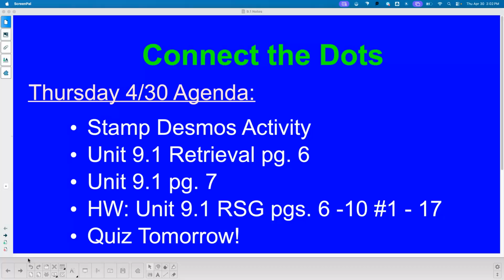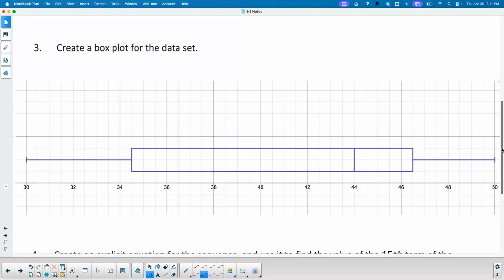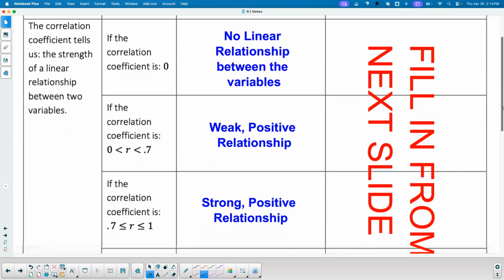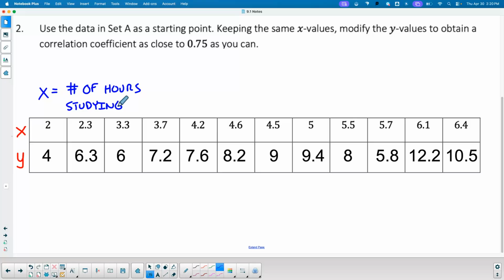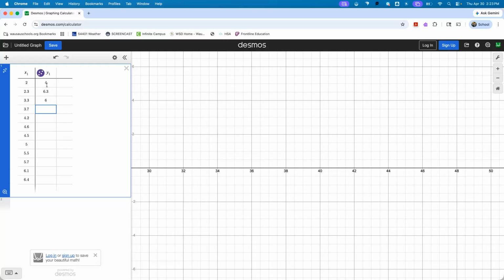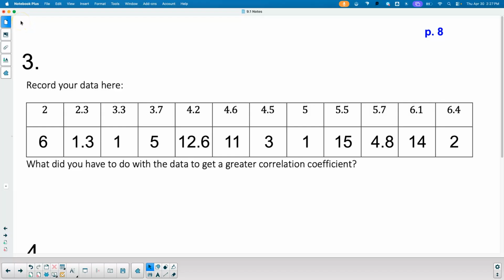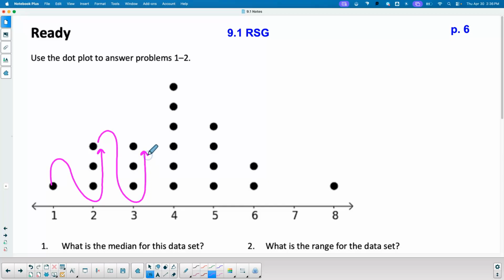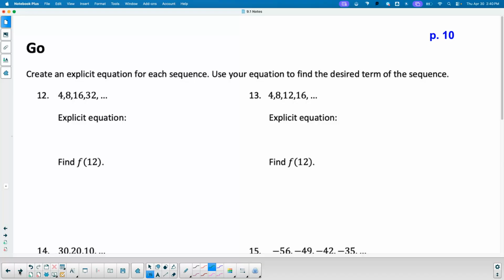Apr. 30 - 9.1 Notes